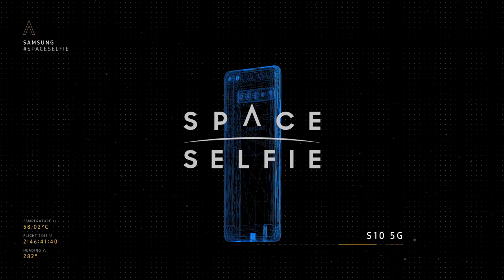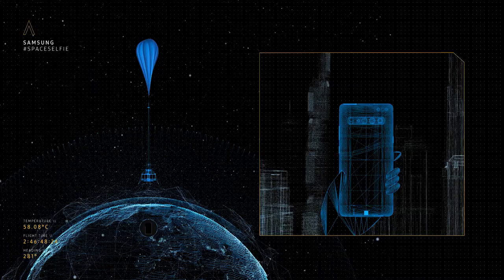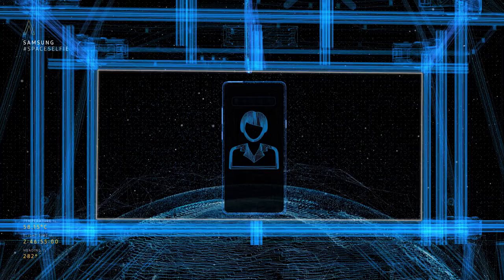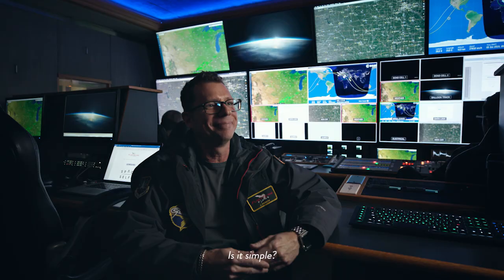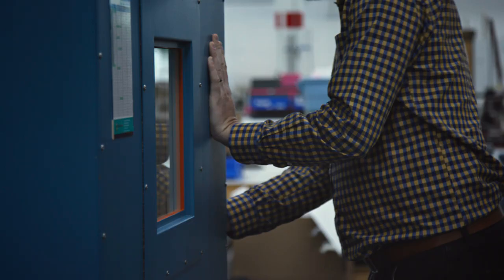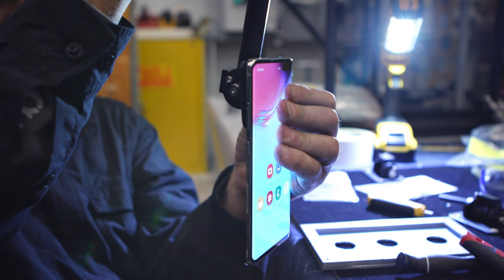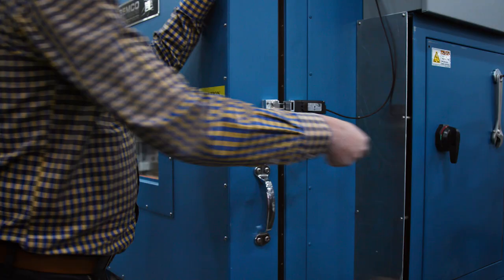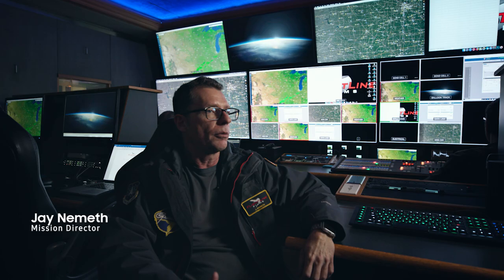Samsung SPACESELFIE BTS mp4